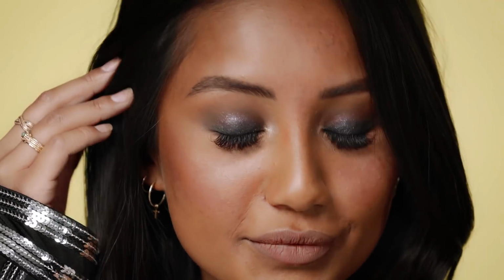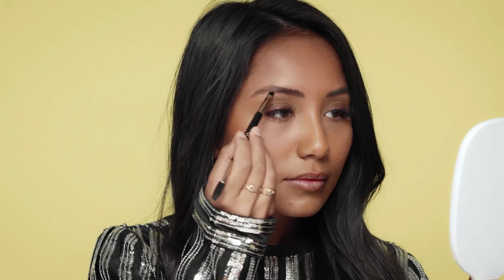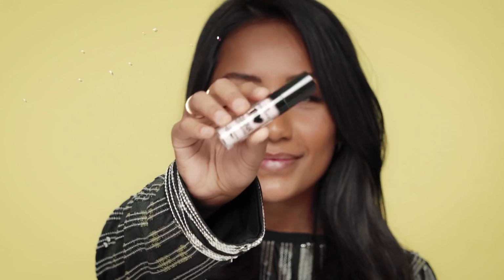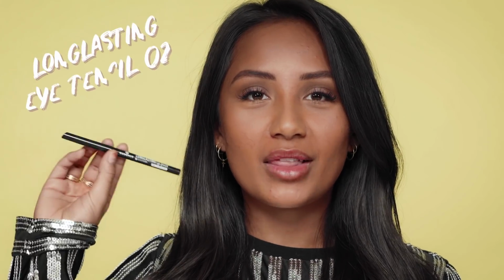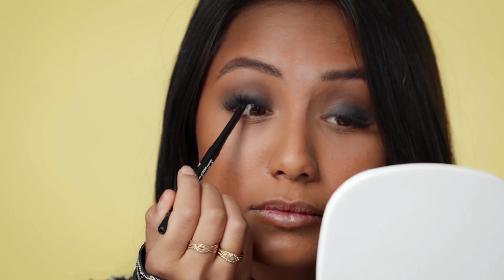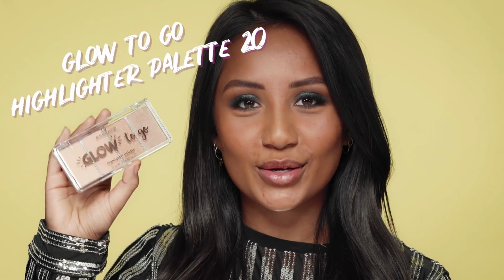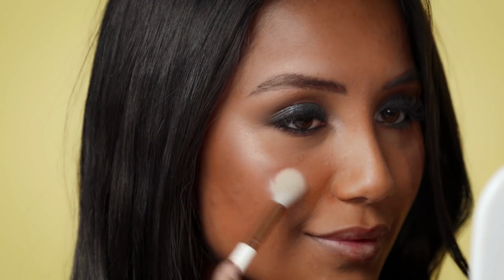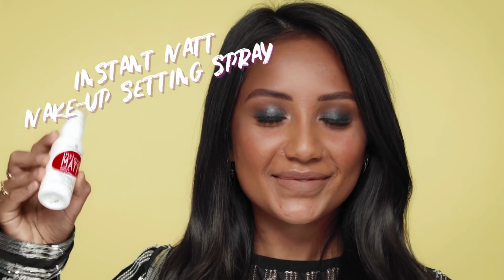new year's eve makeup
New Year’s Eve is just around the corner and Kat is here to help you look your very best on the biggest night of the year. With a glamorous and festive smokey eye look with a pop of purple, you will easily outshine fireworks and garlands. Welcome 2019 by feeling and looking amazing. Happy New Year!

products mentioned in newyearsmakeup

i love colour intensifying eyeshadow base

let’s connect ❤

follow our essence cosmetics’ team

MB01IJWLXLHWBI9